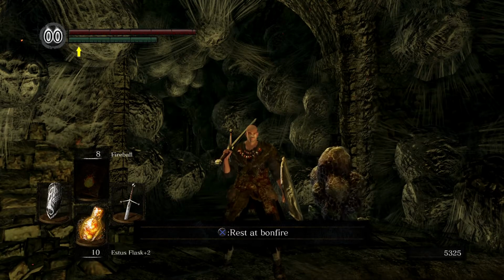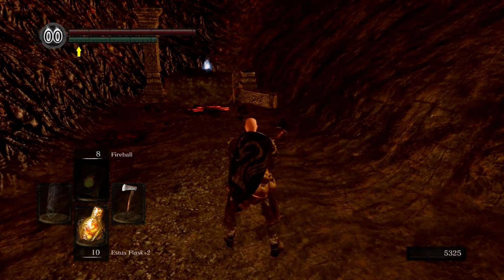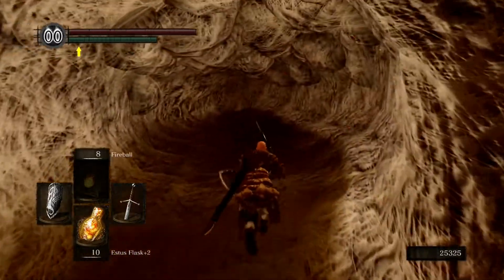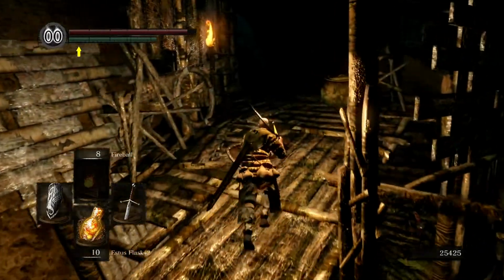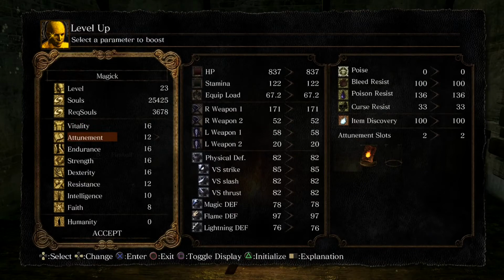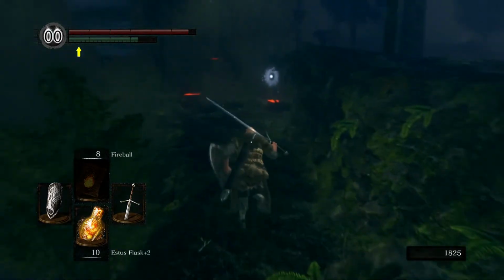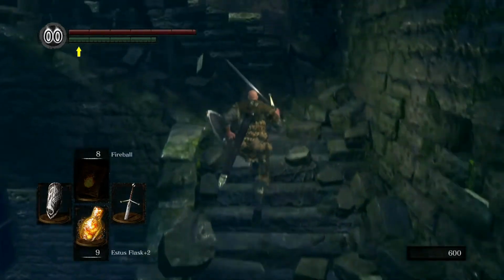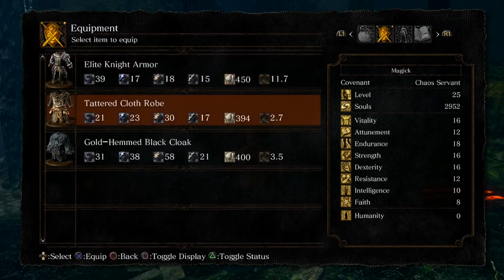Dark Souls Remastered E5 - Demon Ruins 1, Ceaseless Discharge, Darkroot Forest 1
Update 2021: Here are my latest socials! Getting back to producing content as we speak.

Twitch Today we are prepping an area to be farmed for souls, and also doing away with one of the more gimmicky bosses in the game. Heading down into the Demon Ruins we dispense with Ceaseless Discharge. Running away from him triggers an event where he can be killed with minimal effort for 25K souls. It's up to you if you want to use it for levels but on this file I return to the Undead Parish the way we came to speak with Andre. Along the way we meet a new NPC at Firelink Shrine: Frampt. This strange serpent tells us we need to go to Anor Londo, city of the gods, to succeed the god of the Sun, Gwyn (more on that later!).

At the Parish we buy the Crest of Artorias from Andre which lets us venture into the forest and open the door. This will act as a shortcut of sorts later but for now allows us to aggro a few forest guardians and trick them off the cliff (I don't manage it in this video but I'm sure you get the idea!) for some easy souls. This can be useful later in the game when you just need a few extra souls for items.

Going deeper into the forest allows us to meet with Witch Beatrice, a not really relevant summon, but her presence means the next boss fight against the Moonlight Butterfly with go smoothly. Ranged builds will have an easier time but for us; just keep your shield raised and let Beatrice do the work! Our reward is a soul, a basement key (pointless to the Master Key wielders among us) and a divine ember which will play a big part later in the game.

Next time we will head to the Lower Burg and toward the Depths so we can get the Large Ember, boost our Claymore a bit further, and then head toward Sen's Fortress after that.

I am also considering breaking the normal 30 min episode into two more digestible 15 min videos a week. It will still be the same amount of content a week, just broken up a bit more for easier viewing. What do you think? Let me know below!